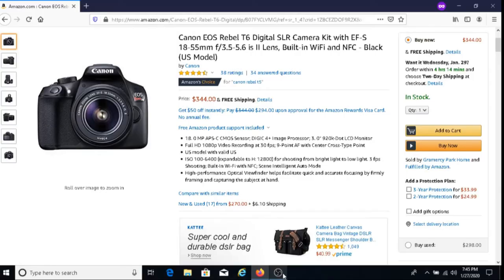Best Affordable Camera for Photography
In this video, I share the camera I use when taking photos.

The camera I use when taking photographs is the Canon T6. This camera takes quality photos. There are many benefits in using this camera. One of the benefits is the option to adjust the camera settings and take different kinds of photos such as close-ups, portraits and landscape. Another one of the many benefits is the camera's Wi-Fi function which allows you to transfer images from the camera to other Wi-Fi devices such as smartphones or Wi-Fi printers.